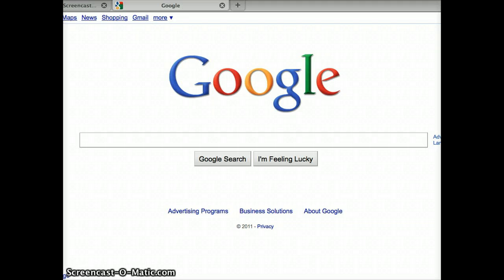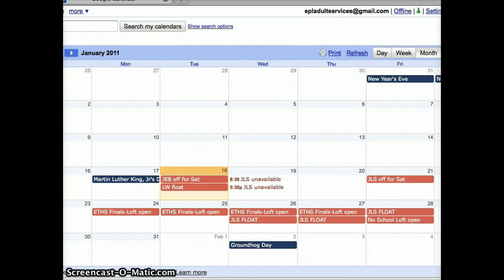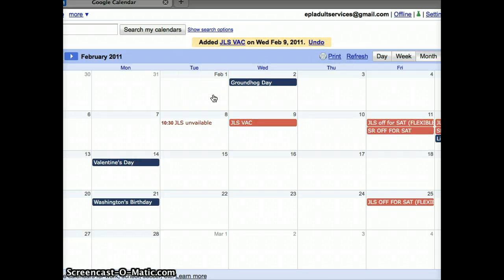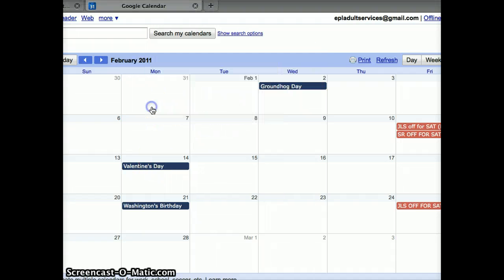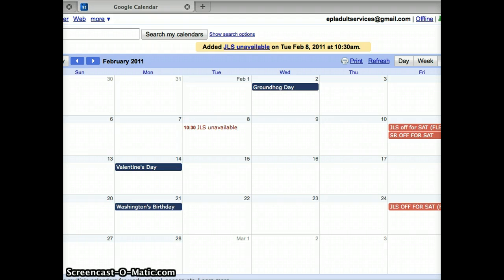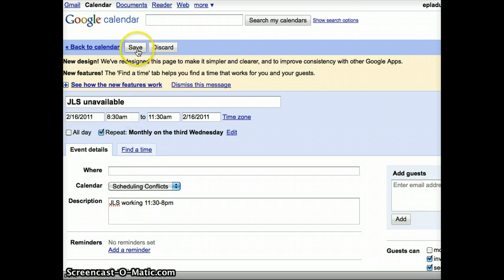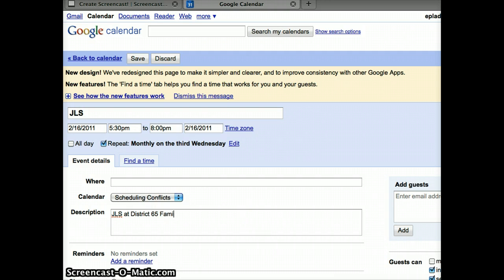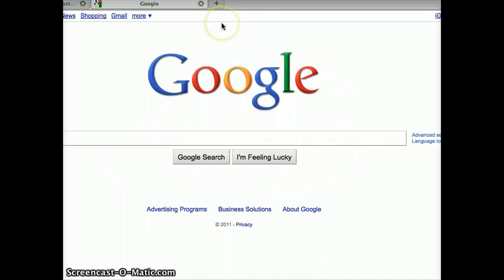Entering Scheduling Conflicts in Google Calendar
This video will demonstrate how to enter vacation days, float days, meetings, and other irregularities into our Google Calendar.